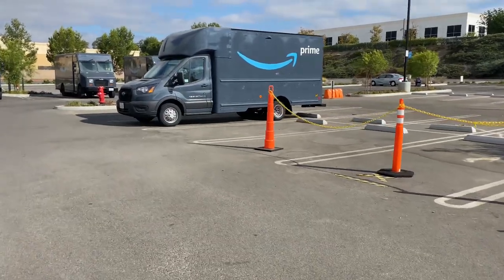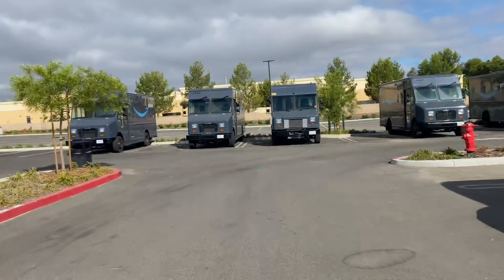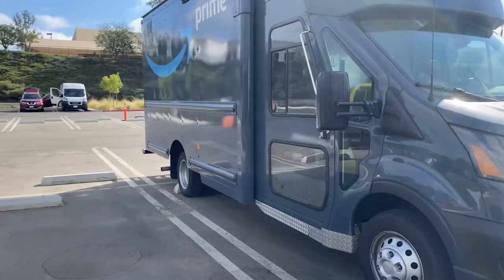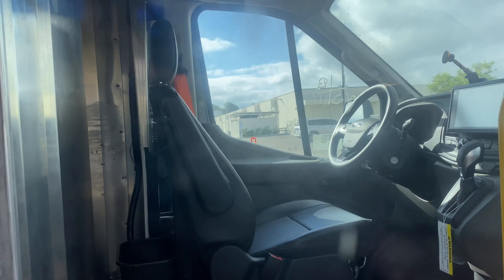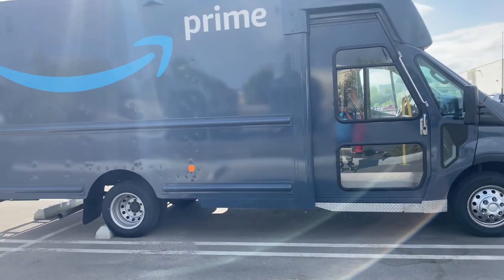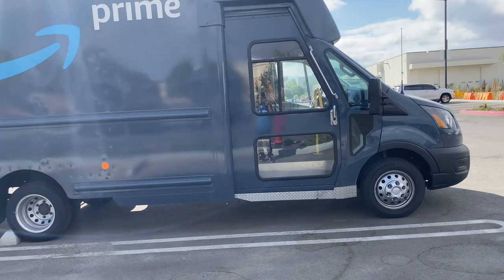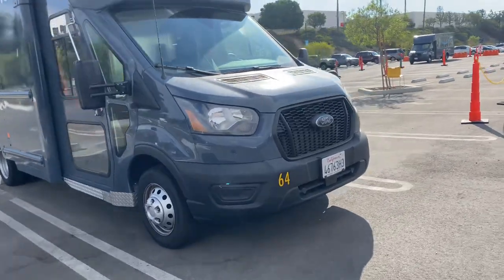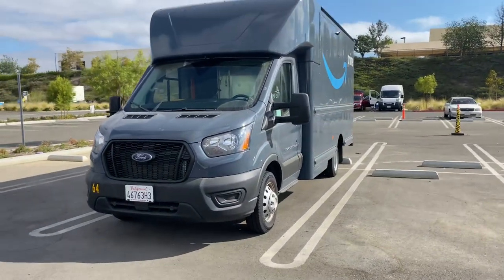Amazon cdv custom delivery van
Amazon cdv custom delivery van similar to the step van